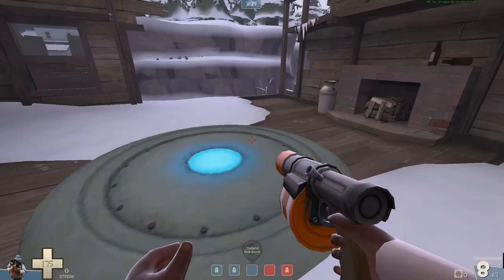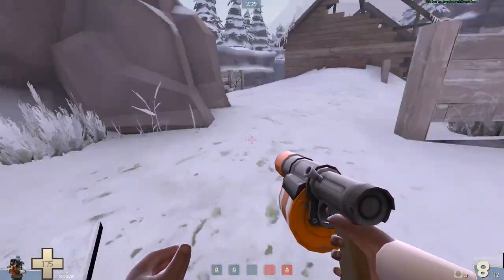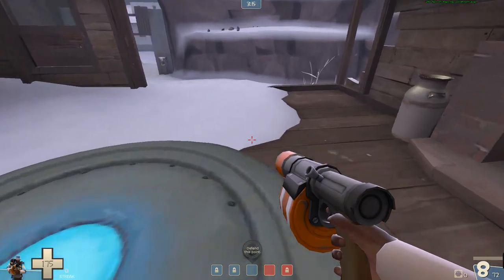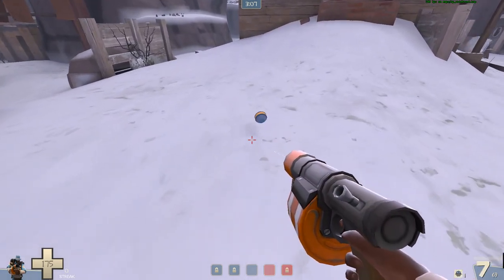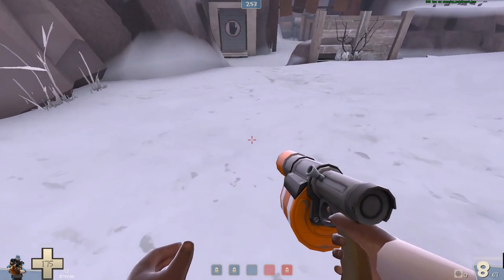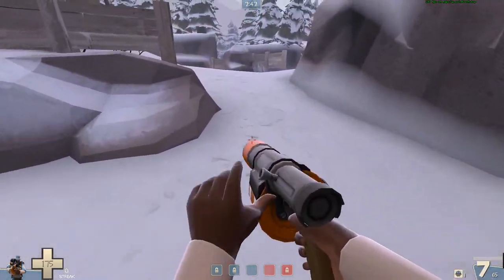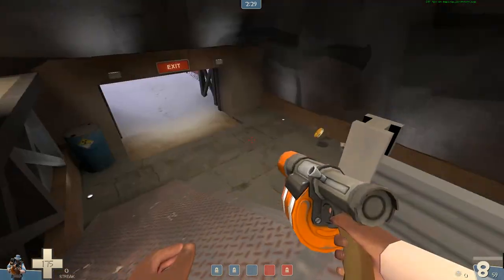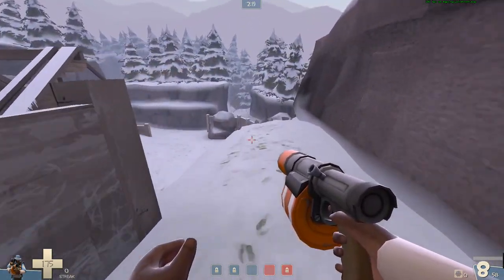Team Fortress 2 Sticky Jumping Tutorial - for new players and more experienced ones, too!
Heya, guys. I decided to split up the sticky jumper tutorial into two videos. This one is for background on how to jump, pogo, surf, etc. I try to be concise and show how easy these techniques really are if you think about them. The combat video will be more of a general game-play session where I go back and point out why I made certain jumps or decisions.

All the music was done by my friends and I in my buddy's living room so I wouldn't have to use copyrighted music. We are total amateurs with a single microphone but have a ton of fun jamming!